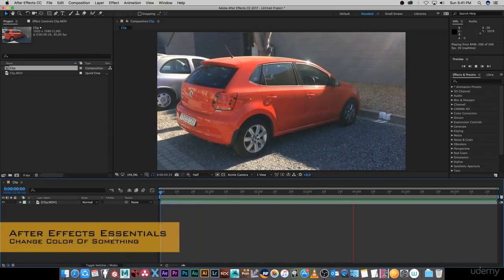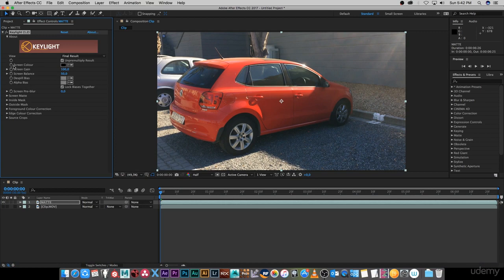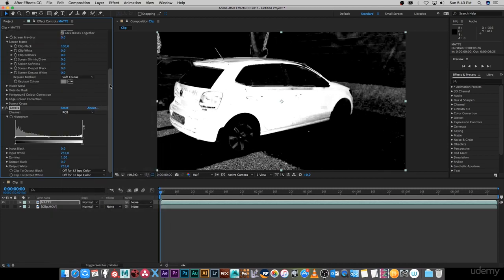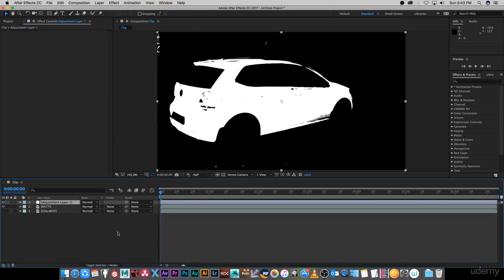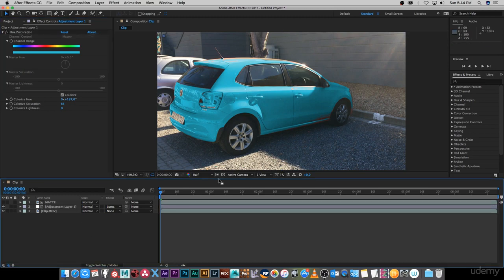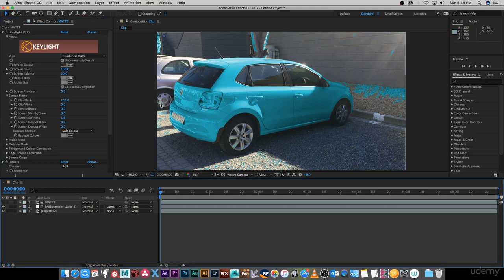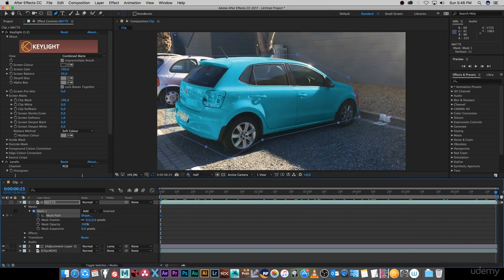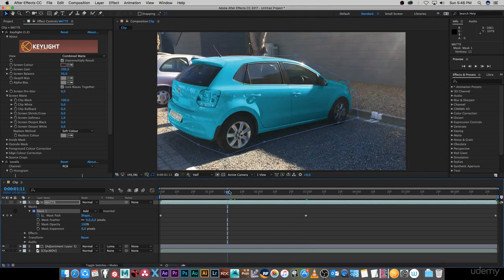16. How To Change The Color Of Something In Your Scene